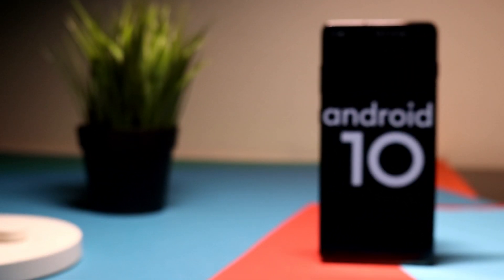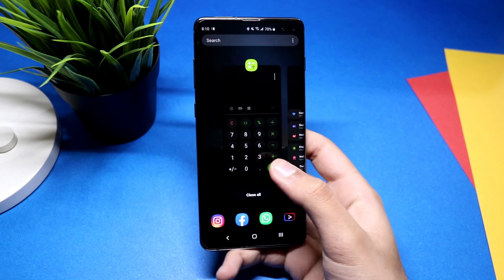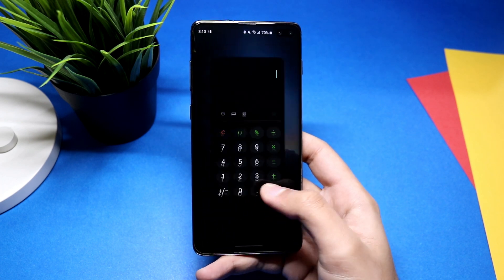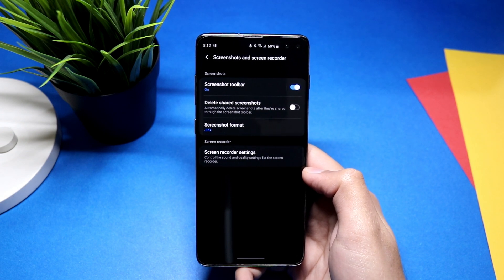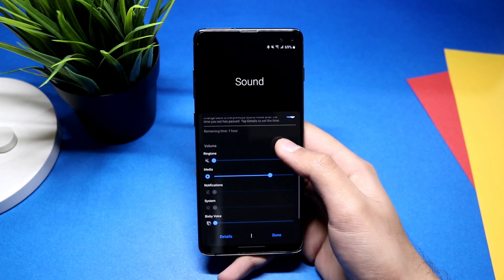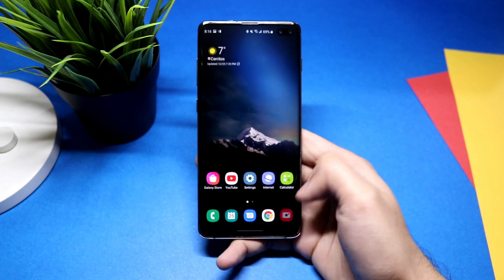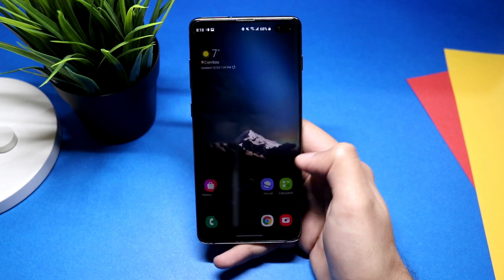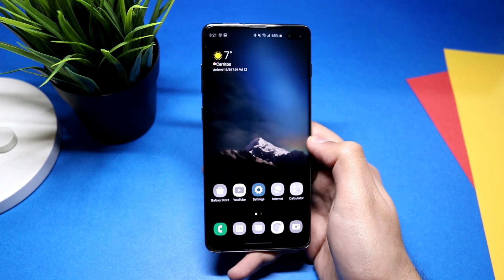7 Samsung One Ui 2.0 Hidden Tips and Tricks!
In this video I have discussed some hidden tips and tricks regarding the samsung One Ui 2.0 which was released recently for samsung galaxy S10.